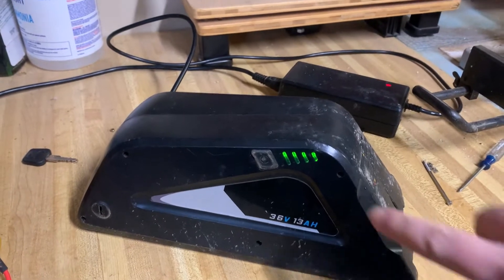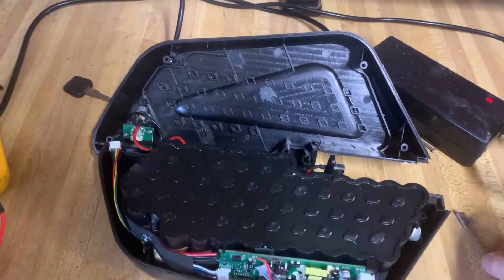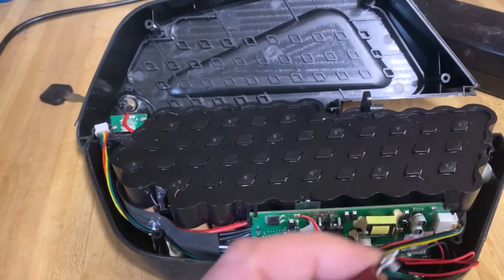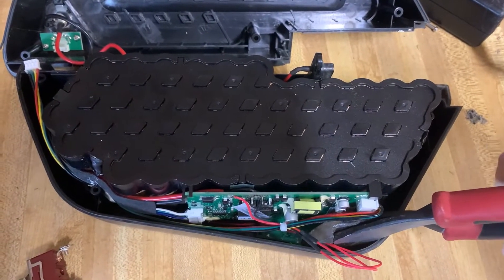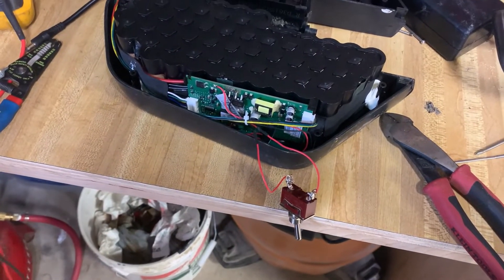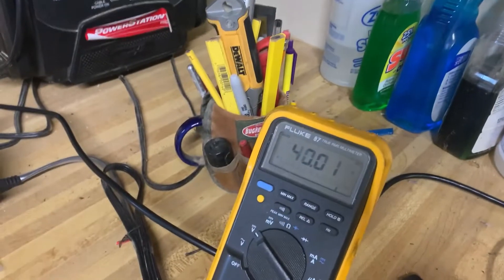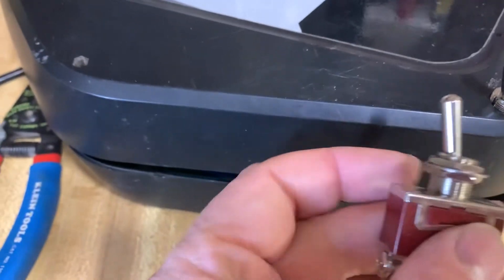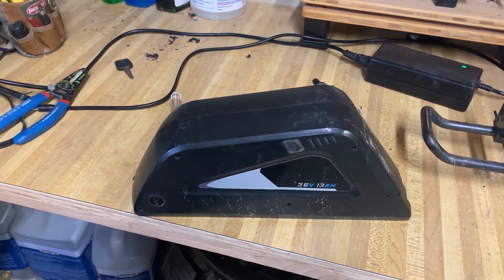NCM Prague 36V Faulty Battery Switch Replacement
The switch to turn on the battery started working intermittently.  You might get where you want to go and then find out that the battery won't turn on when you want to leave.  I replace the OEM switch that is integrated onto a circuit board with an inexpensive rocker switch.